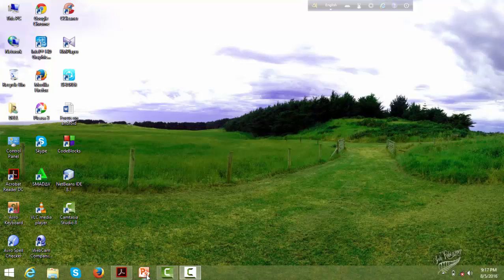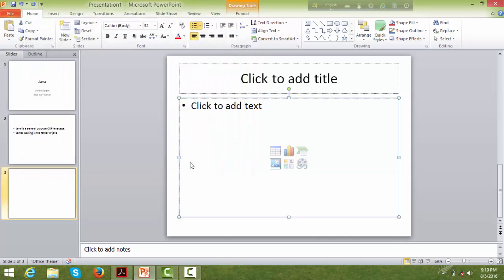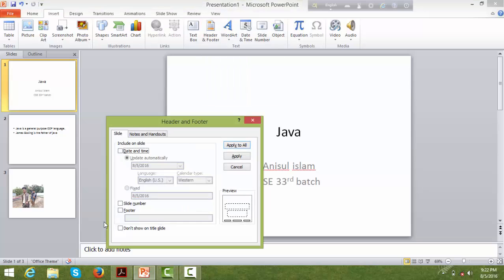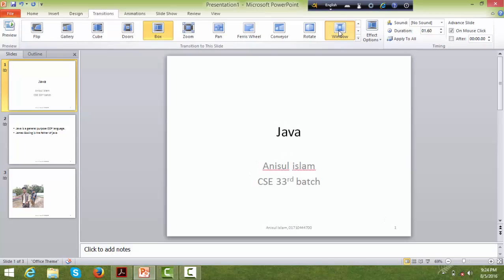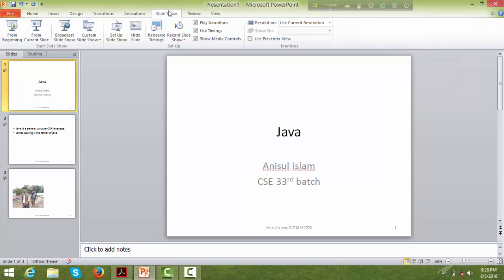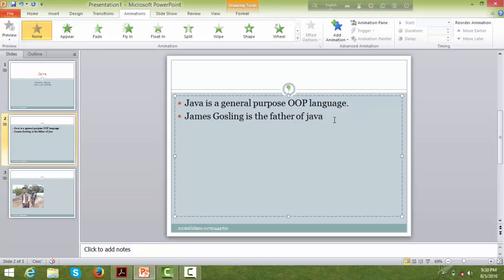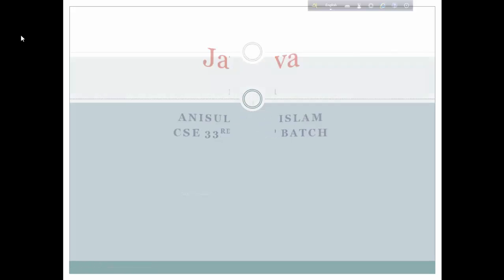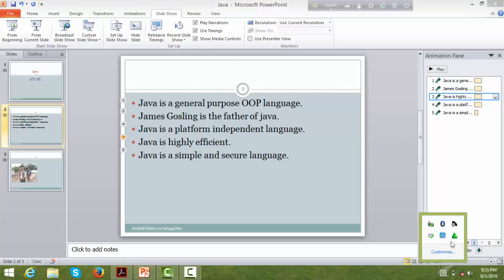Microsoft powerpoint quick tutorial in 1 video Sylheti Langugae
I have created this video for sylheti people, plz dont mind :) .. we were having fun and made this video :)